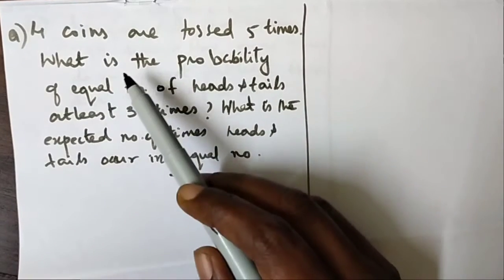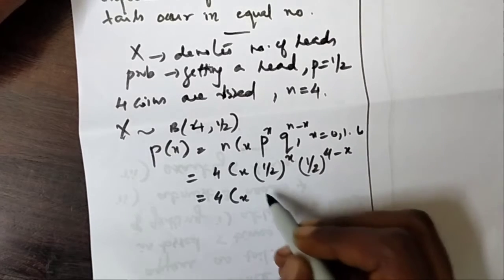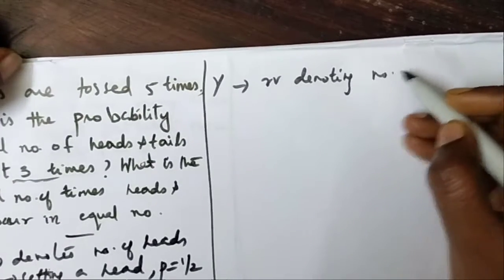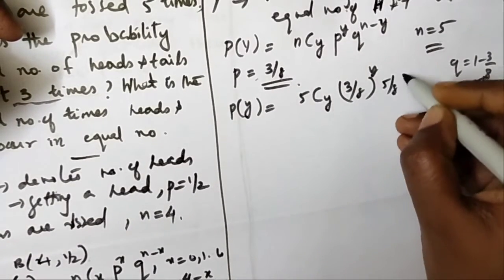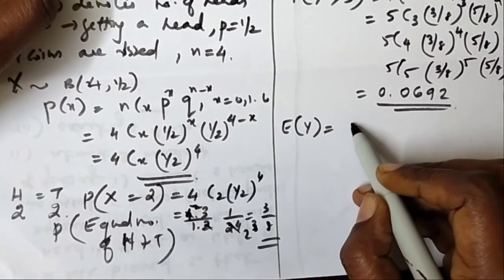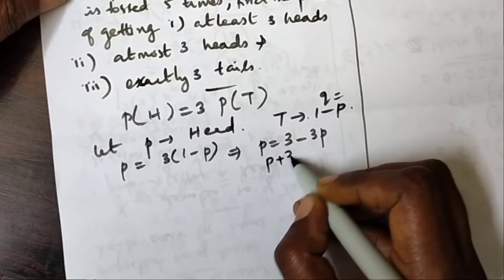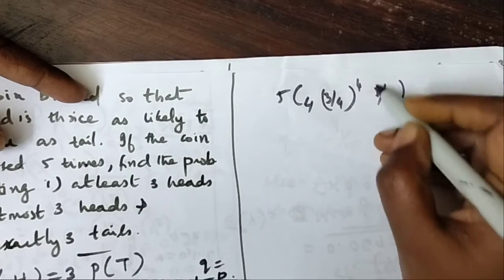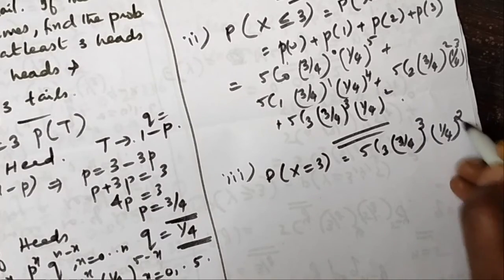Probability - Binomial distribution problems